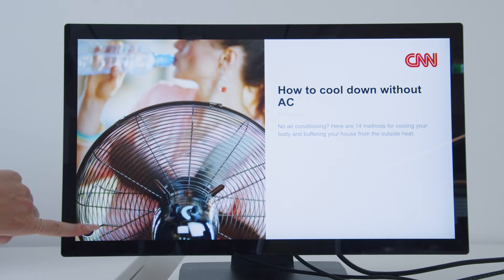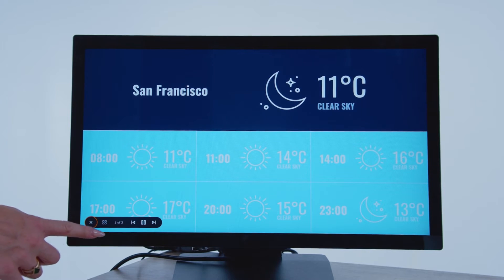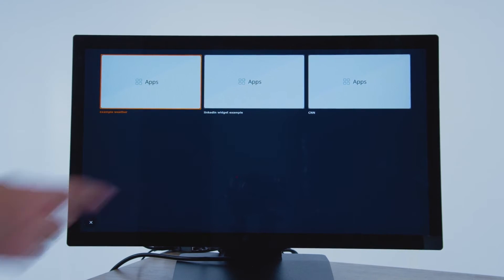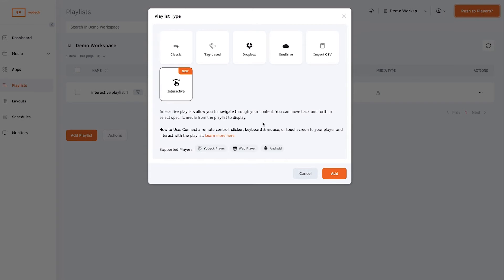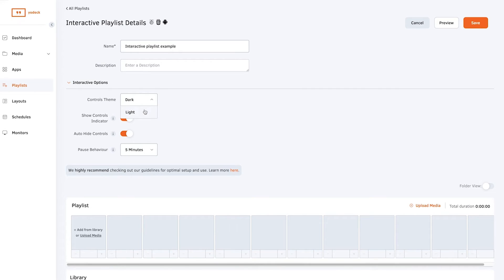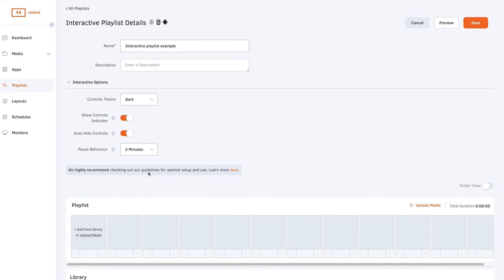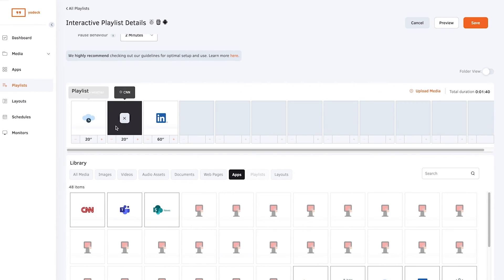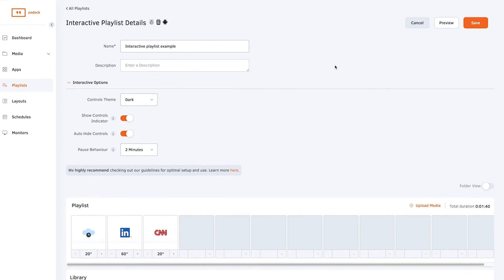How to Create an Interactive Playlist with Yodeck